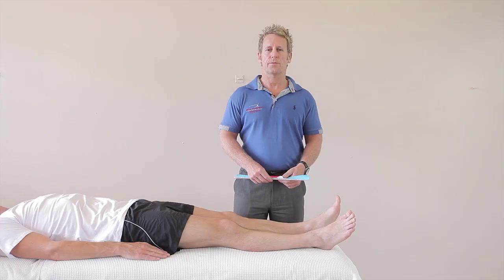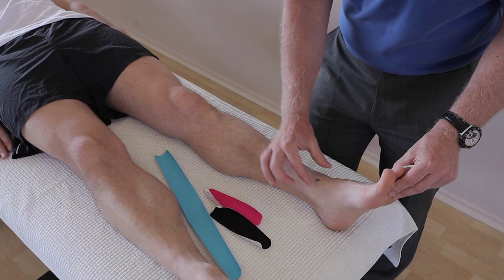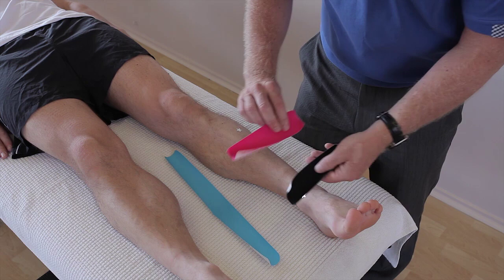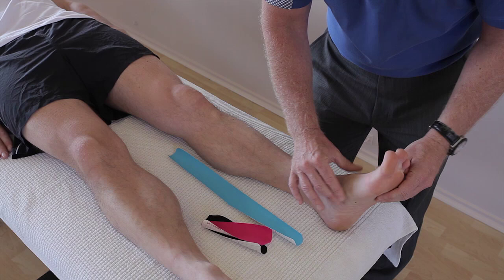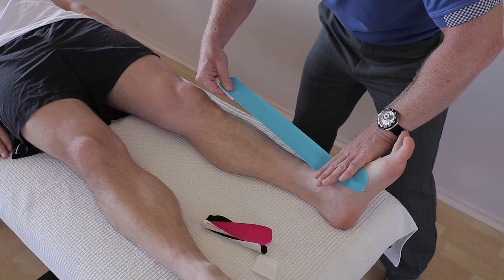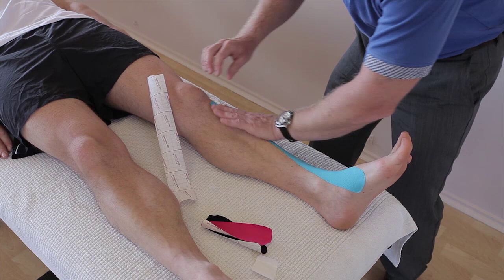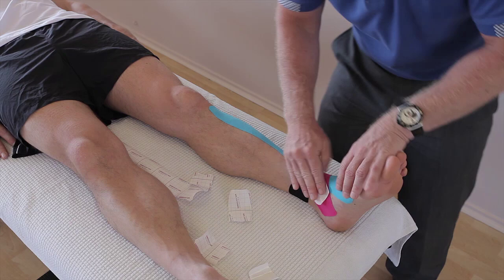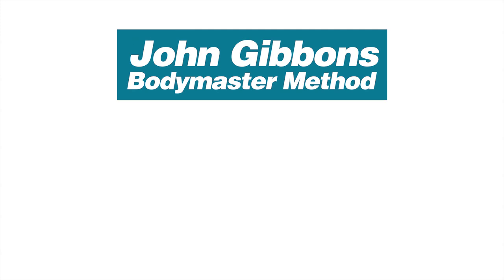How to treat Anterior Shin Splints with Kinesiology taping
John Gibbons is a sports Osteopath and a lecturer for the 'Bodymaster Method ®' and in this video he is demonstrating how to apply Kinesiology Tape for a patient that presents with anterior shin pain. Want to learn how to apply Kinesiology Tape and other Physical Therapy CPD Courses then look

John is also the Author of the highly successful book called 'Muscle Energy Techniques, a practical guide for physical therapists', you can buy his book
John is also writing 2 more books for 2013, one is on 'A Practical Guide for Kinesiology Taping Techniques' with a DVD and the other book is called; 'Vital Glutes, connecting the gait cycle to pain and dysfunction'. These will be able to buy at the end of 2013 through Amazon.